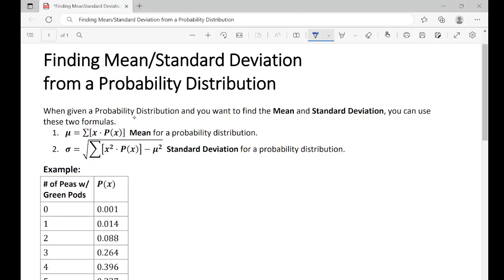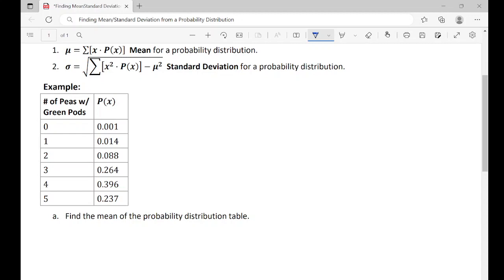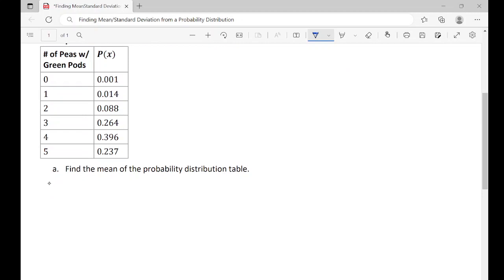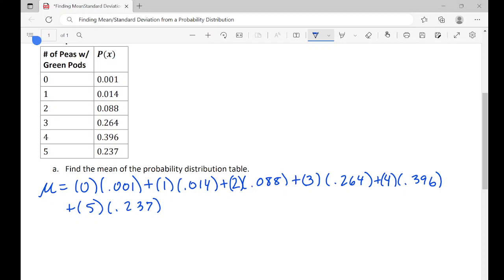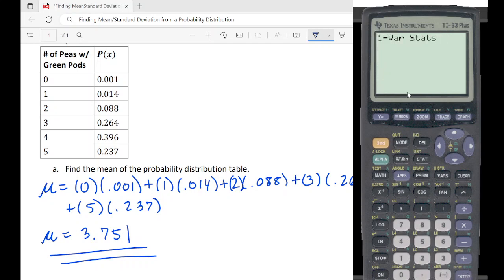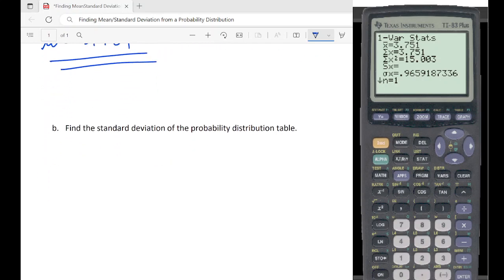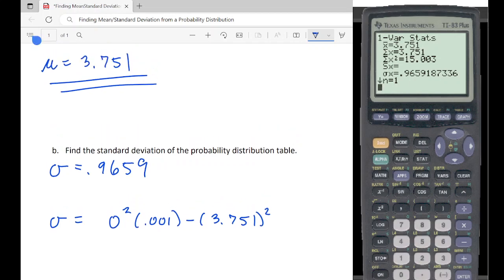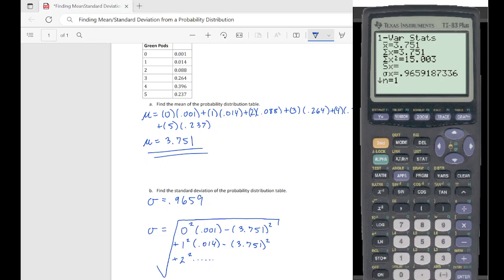Finding Mean & Standard Deviation from a Probability Distribution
An example showing how to find the Mean and Standard Deviation for a Probability Distribution using a TI 83/84.